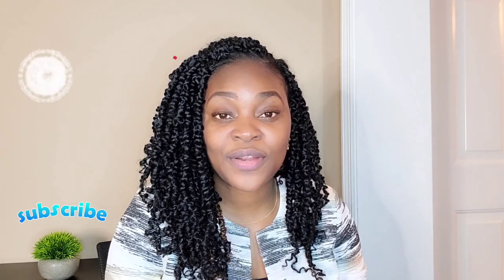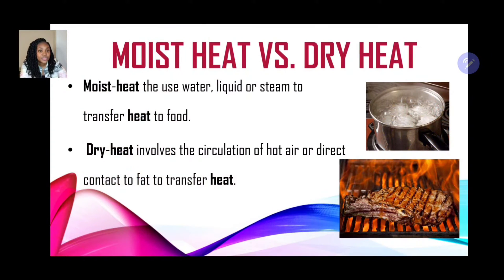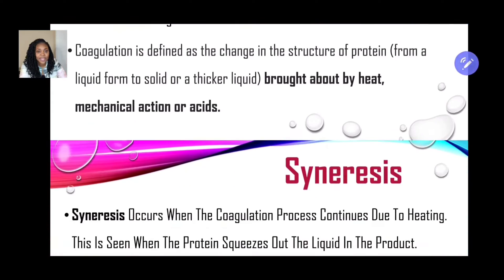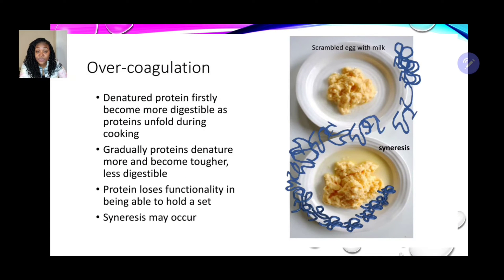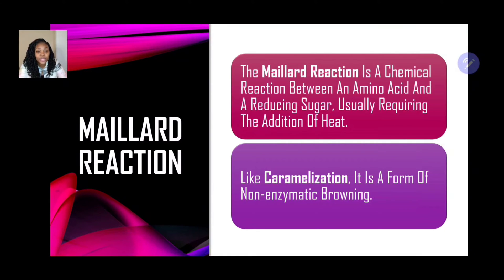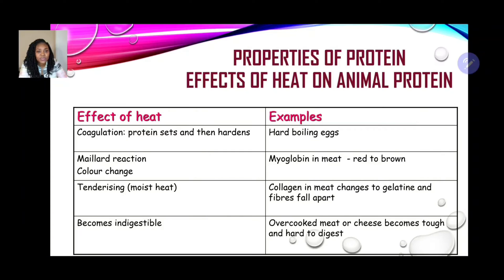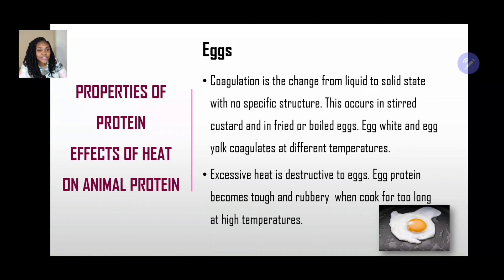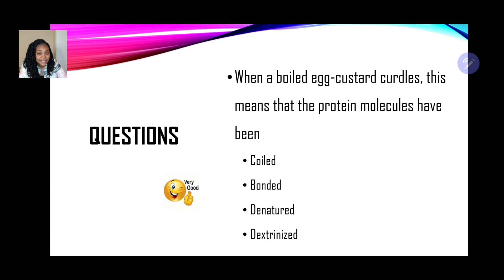Effects of Heat on Protein Foods| Millard Reaction| Coagulation| Denaturation FoodNutritionHealth.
A tutorial explaining the Effects of Heat on Protein Foods. Definition of key concepts such as Millard Reaction, Coagulation, Denaturation and Syneresis.
Sample Paper 01 past papers included.
Food, Nutrition and Health CSEC
📸 Credit: Google Photos